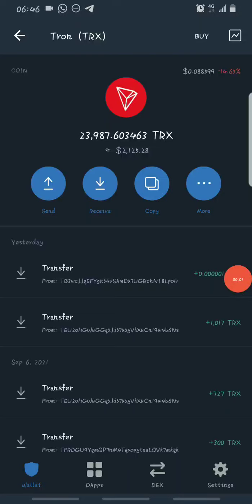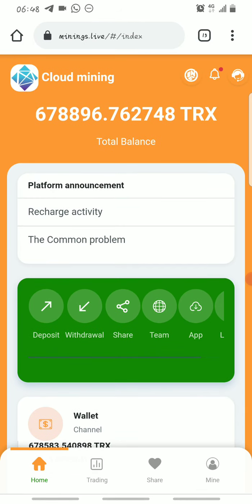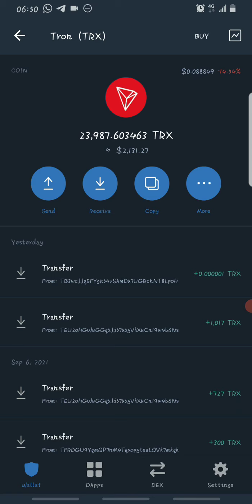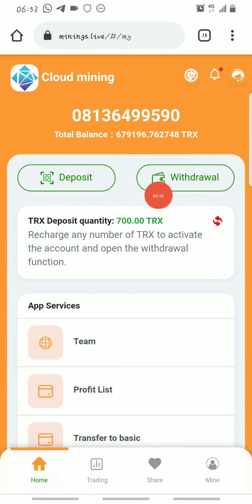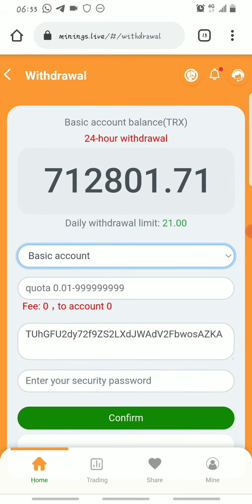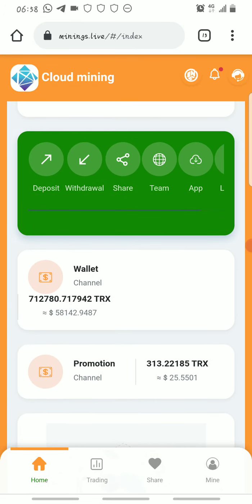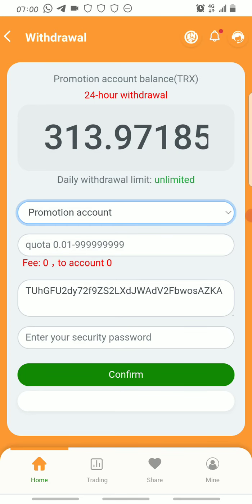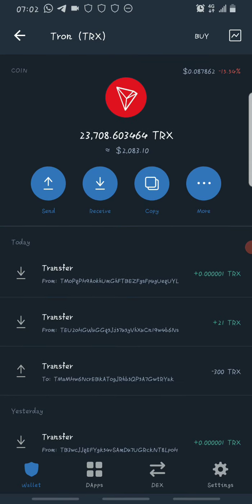FREE 200 TRX SIGN UP BONUS | HOW TO MINE FREE TRON (TRX) DAILY FROM TRON CLOUD MINING WEBSITE 2021